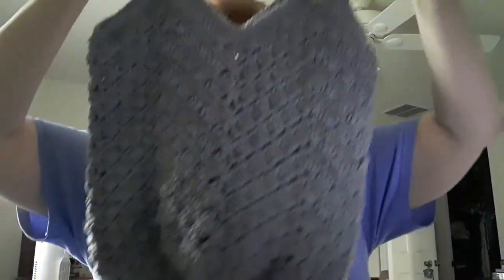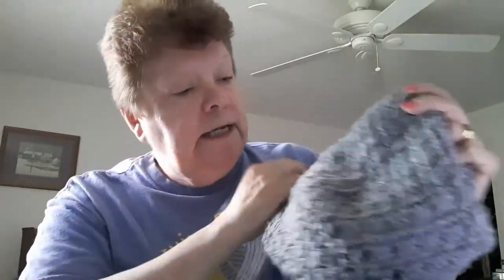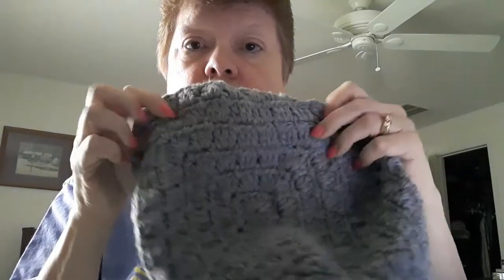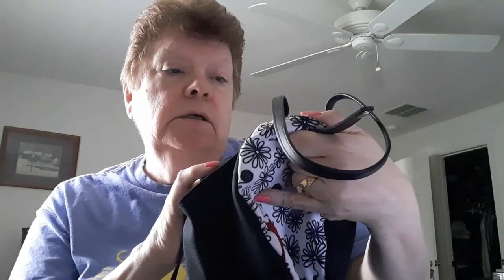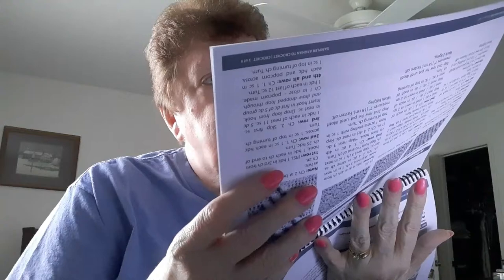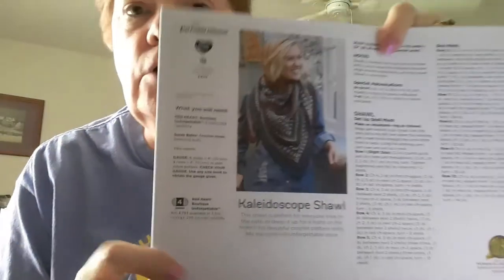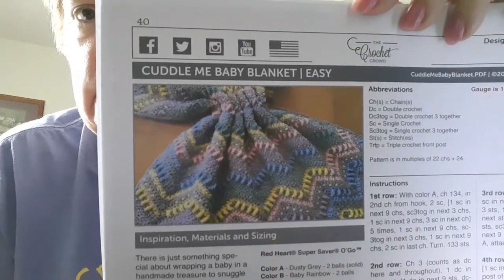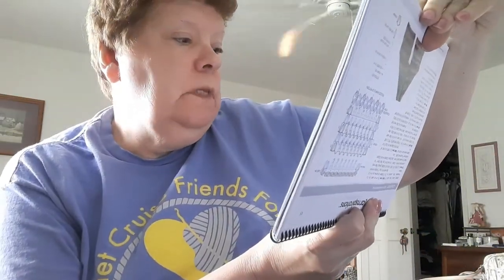Crochet Cruise Wrap Up 2022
Bernat Forever Fleece Blanket
Cuddle Me Baby Blanket. I couldn't find a link to this pattern, sorry.

Post your makes on my Facebook Group